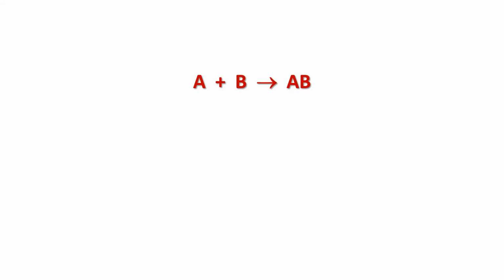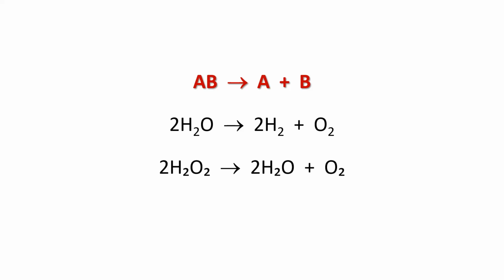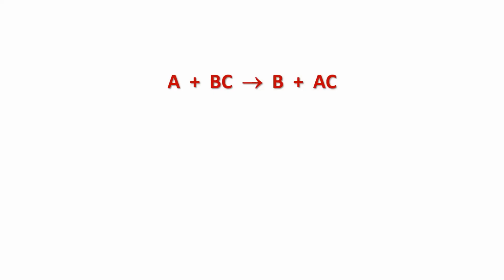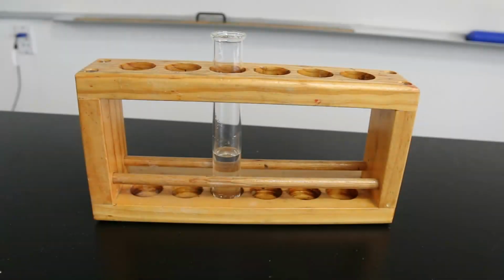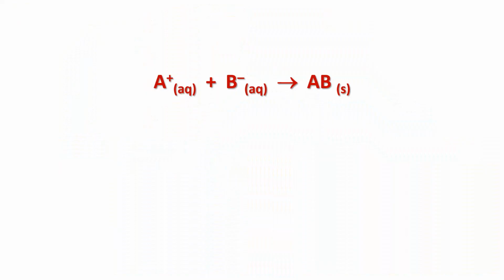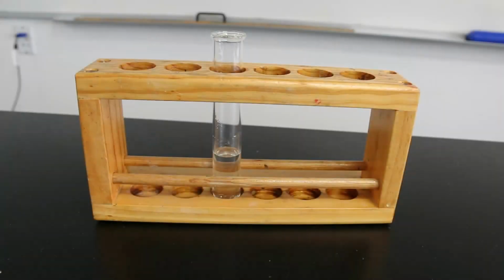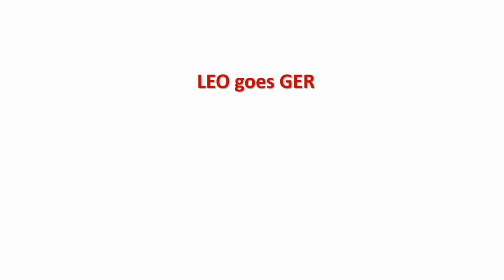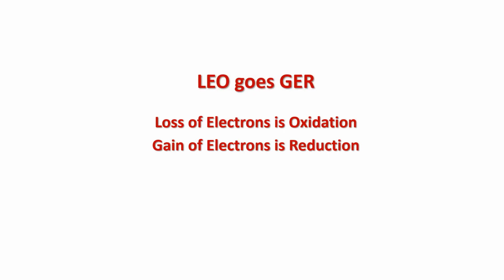Types of chemical reaction 🎆🧪🔥⚗️😁👍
Primary and secondary reaction types, with video examples!!! 👍😁
Primary types:
- synthesis (combination)
- decomposition
- single displacement (substitution)
- double displacement (metathesis)
- combustion
Secondary types:
- neutralisation (acid-base)
- precipitation
- hydrolysis
- dehydration
- redox
- organic